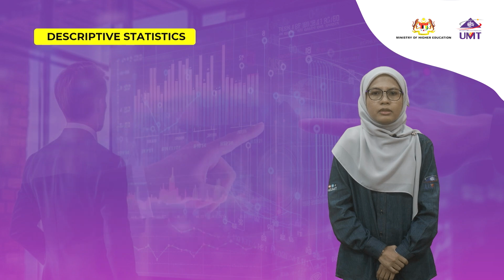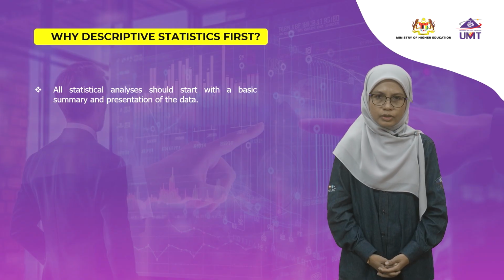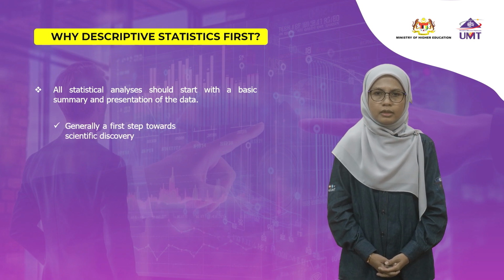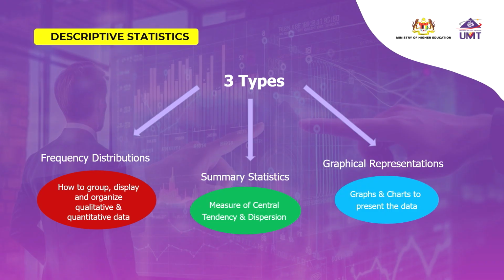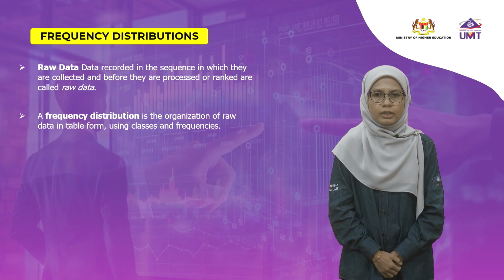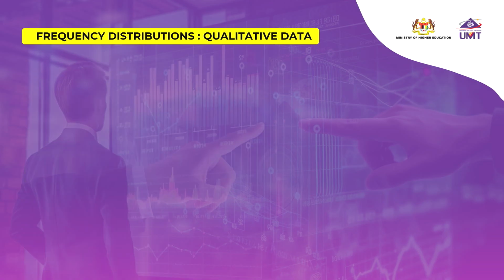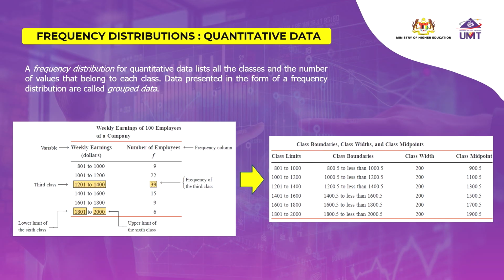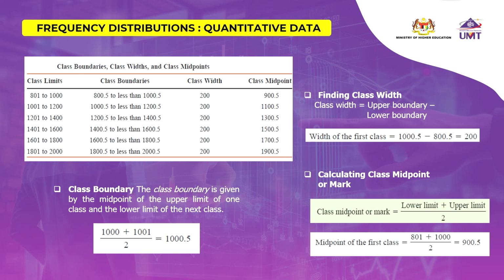Module 2 (Part 1) Descriptive statistics And Inferential statistics